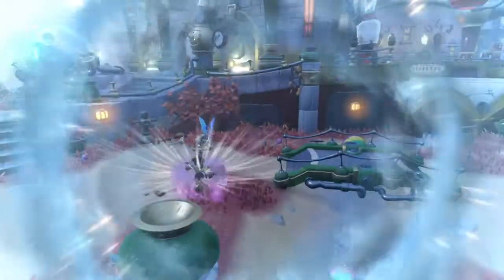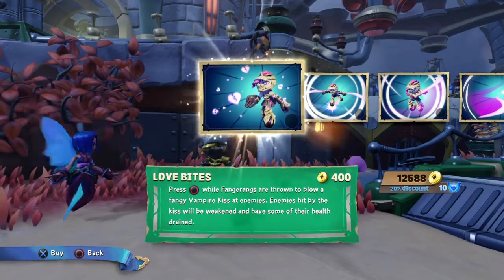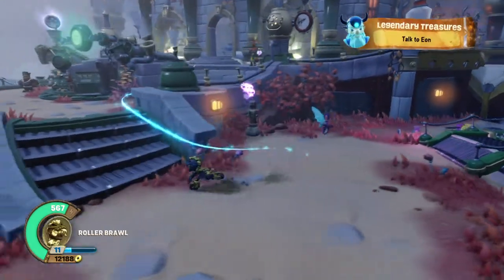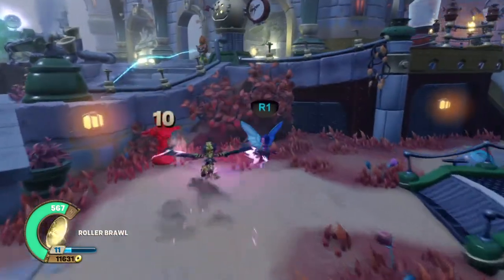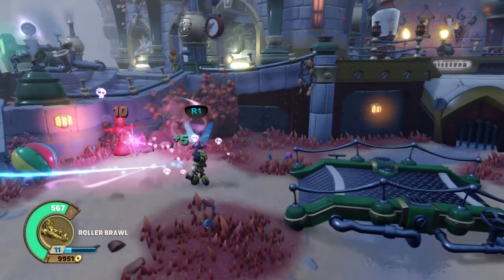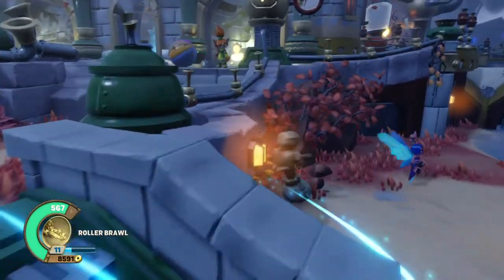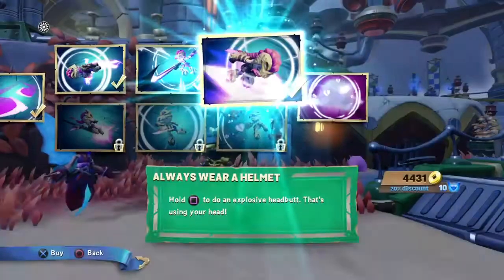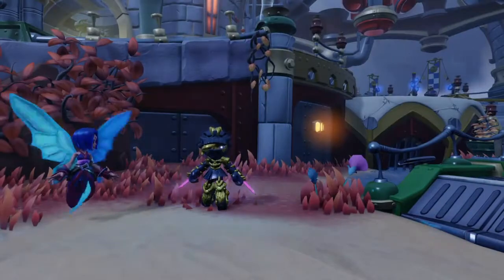Skylanders SuperChargers LEGENDARY BONE BASH ROLLER BRAWL Brawler Derby Path (Top)